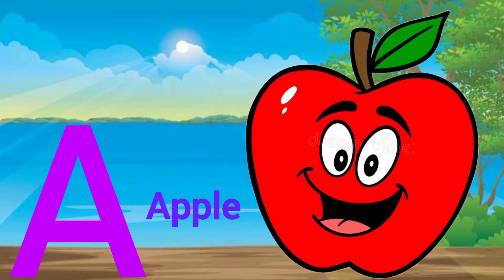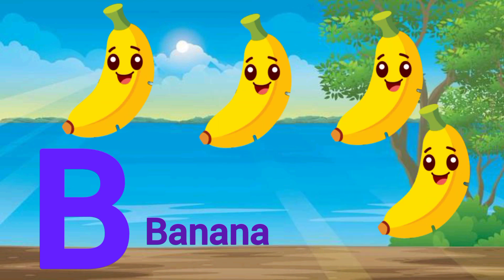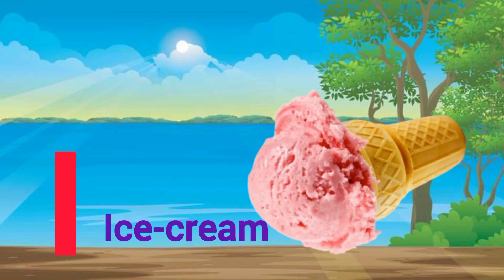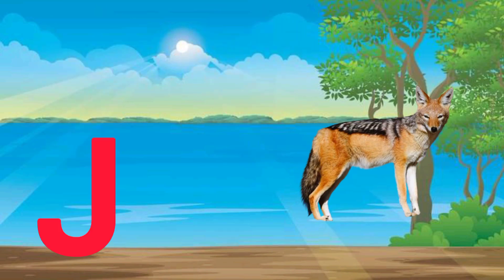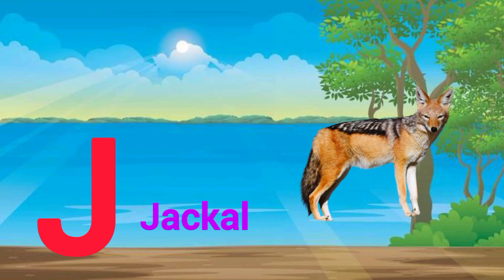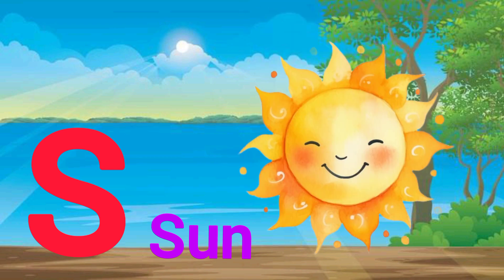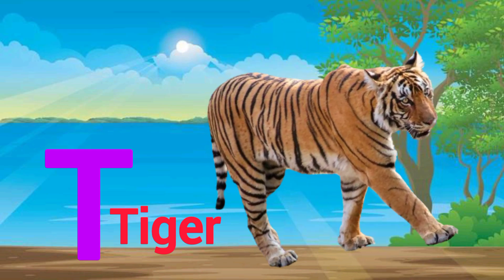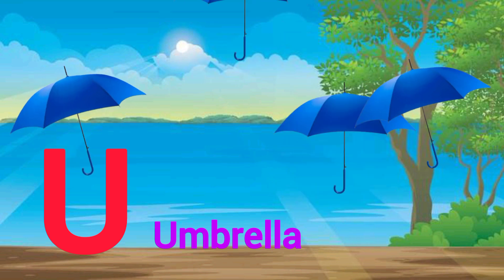A for apple | अ से अनार | abcd | phonics song | a for apple b for ball c for cat | abcde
Your quiry
a for apple
abcdefg
english alphabet
abcd cartoon
a for apple bi for boy
alphabet songs
a for apple a for ant
nursery rhymes
abcd rhymes
abcd alphabet
abcd
abcd varnamala
english varnamala
english alphabet
A for apple
kids alphabet

 एबीसीडी
वर्णमाला

#@KidsWorld🌎5M